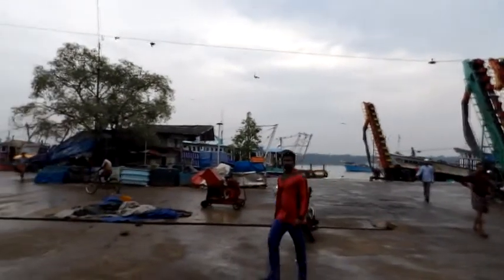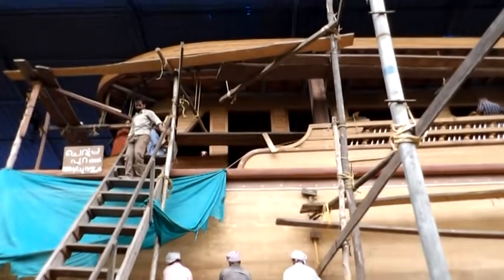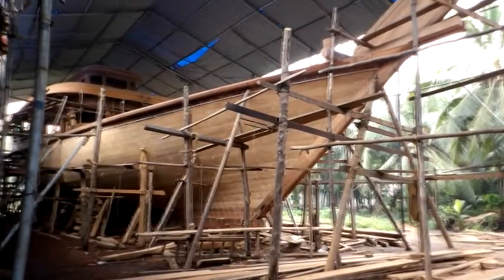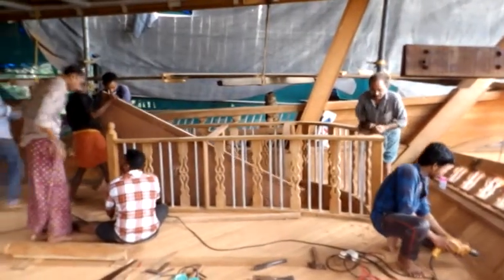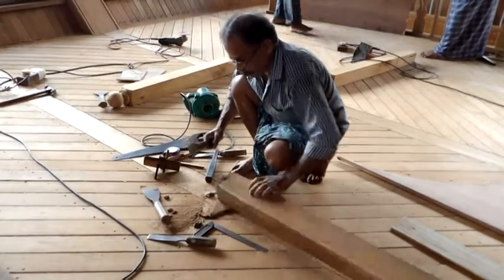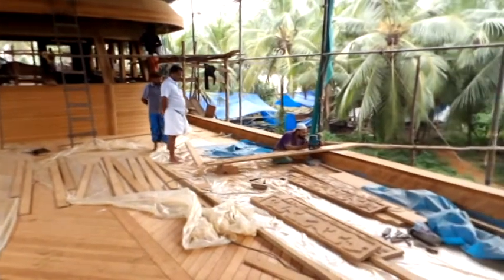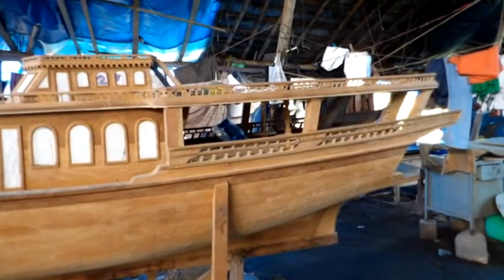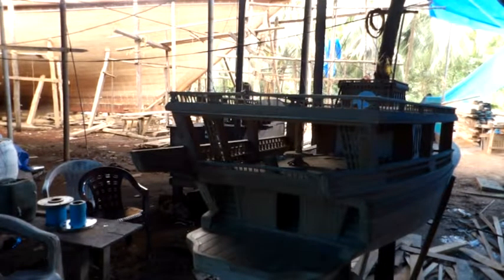Urus Boats (english version) by Carole Vachez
Inspired by Vasco de Gama's craft in 1498, the "Urus" boats have evolved and are still being built for the rich soudia arabian families. The shipyard is located in Beypore, in southern India...